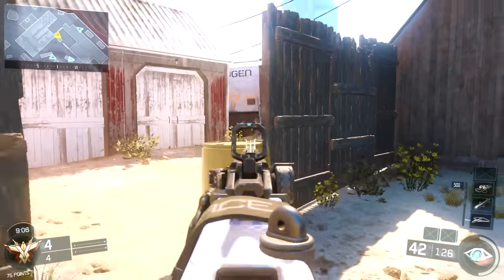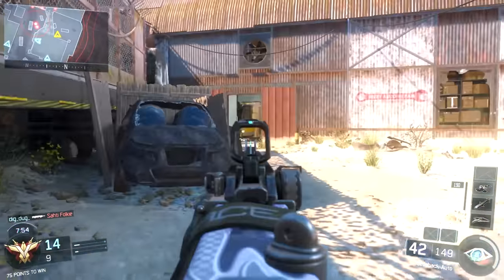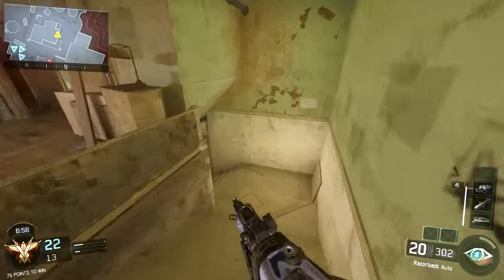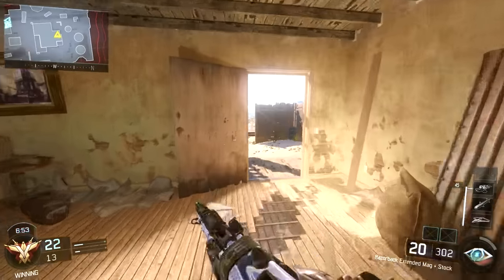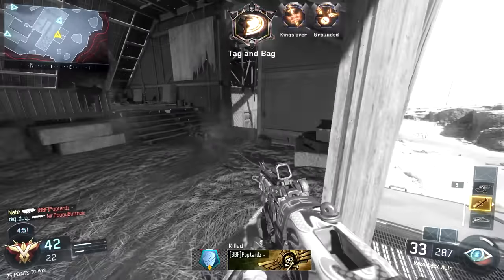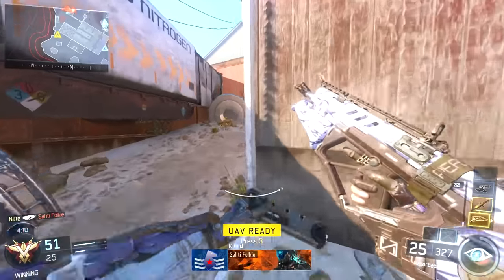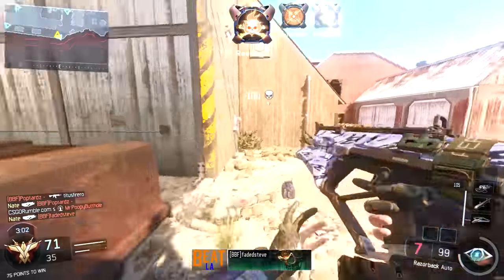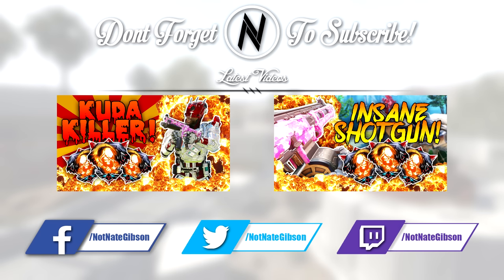ABSOLUTE RAMPAGE! - Razorback Nuclear [PC] - (Black Ops 3 Nuclear With Every Gun)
Loving the game so far! So happy this is what I have to look forward to for the next year :D

✦BLACK OPS 3 SENSITIVITY!✦
In-Game ▶ 1.3
Mouse DPI ▶ 1150
Windows Mouse Sensitivity ▶ 6